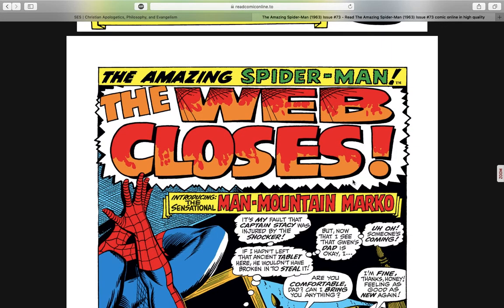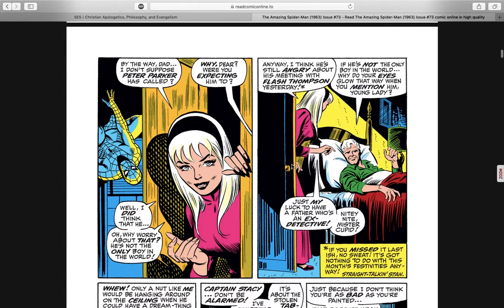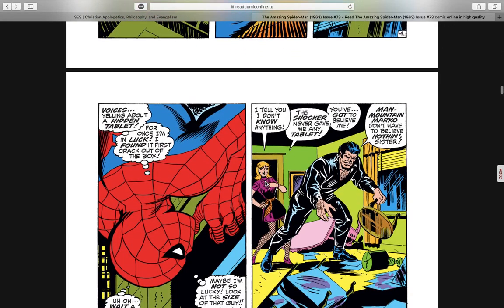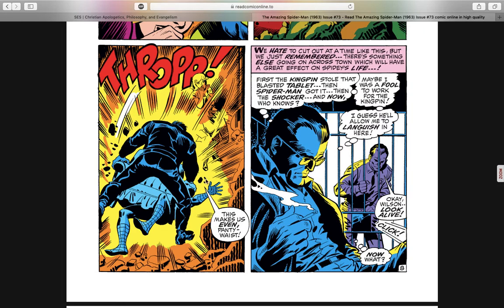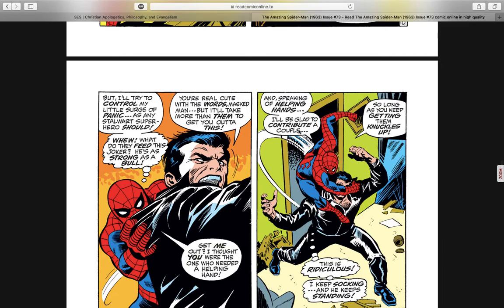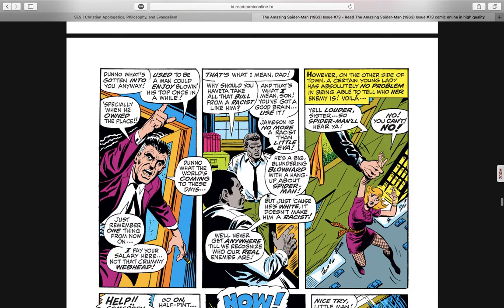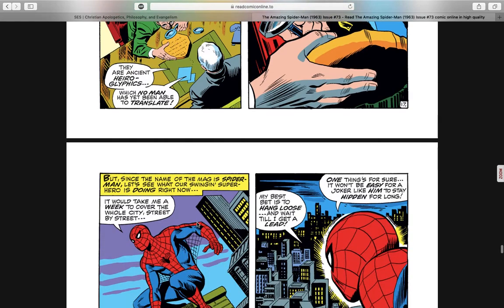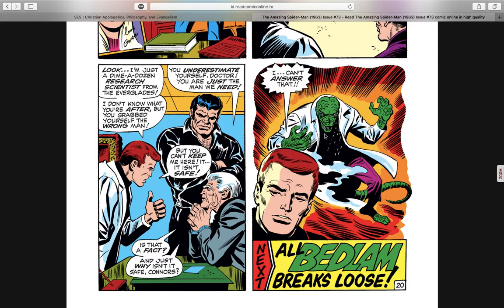Comic Book Flashback: Amazing Spider Man #73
Spider-Man goes up against a new villain in this issue as he faces Man-Mountain Marko. Will Spider-Man be able to stop this guy and how is Curt Conners involved in all this?